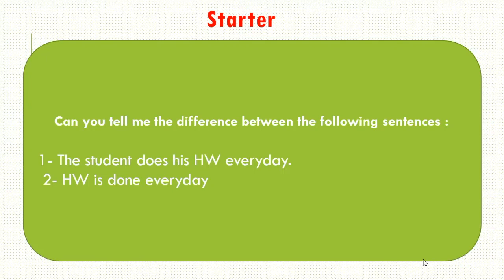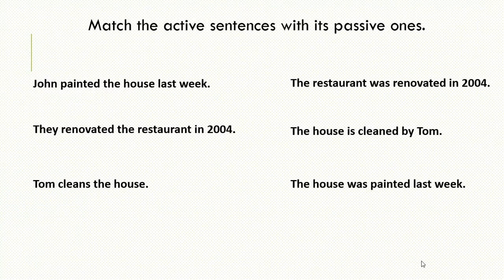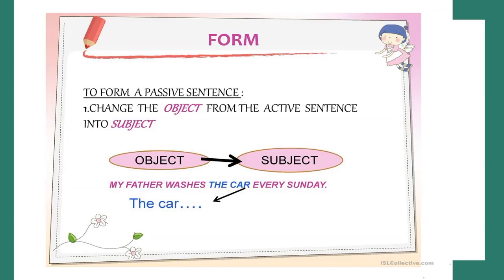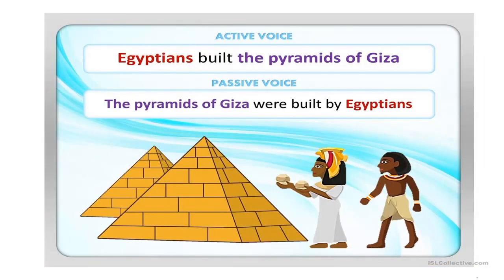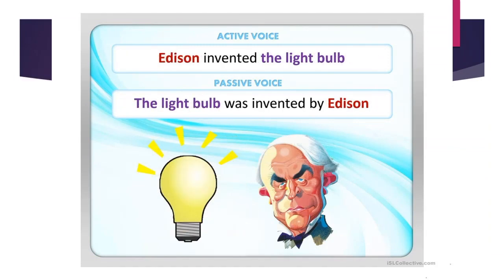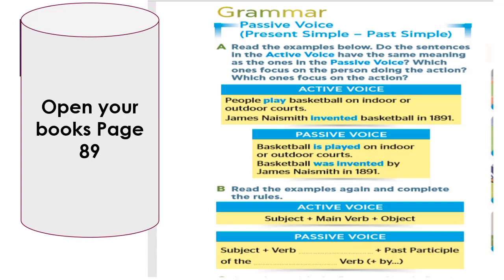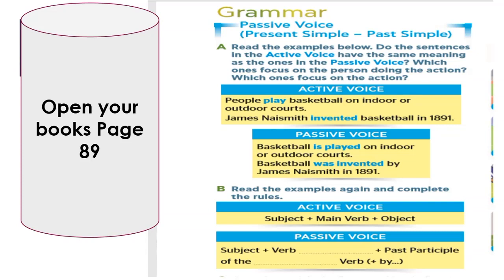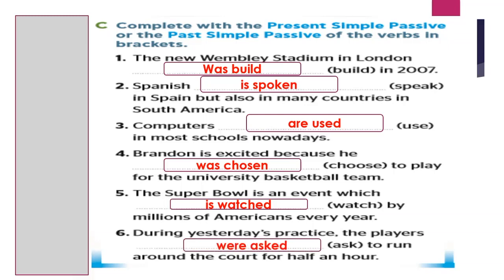G9 - M8 - GRAMMAR - PASSIVE VOICE - 29-3-2020